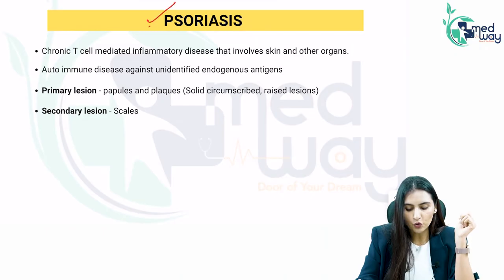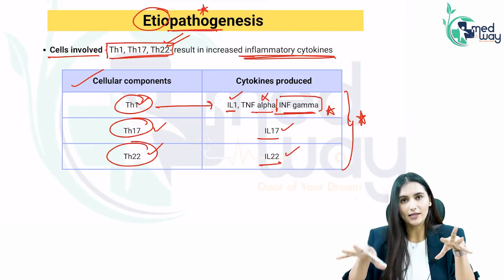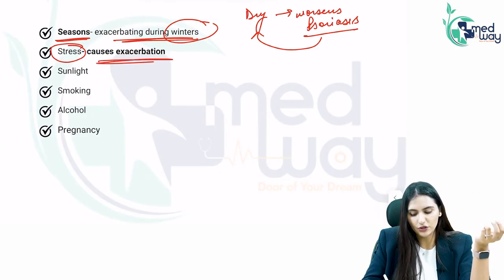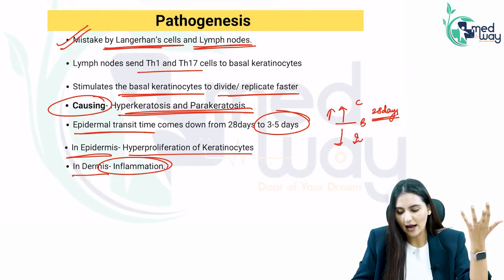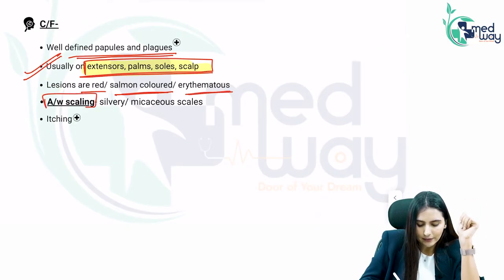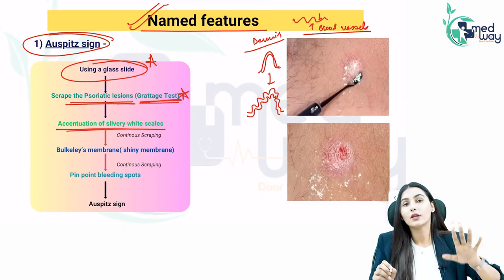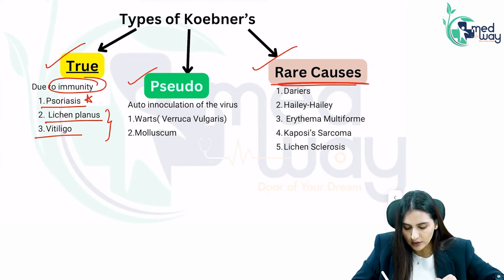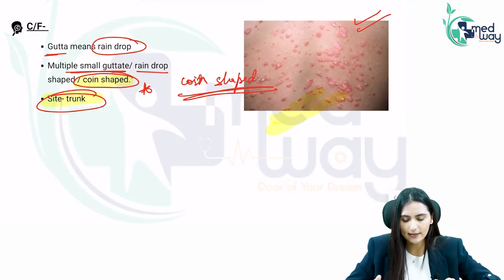Psoriasis ||By Dr Shivangi Rana || Dermatology lectures